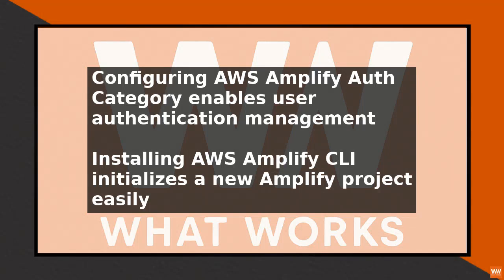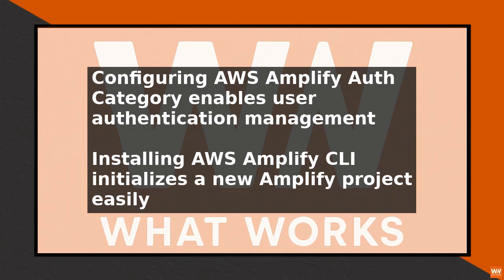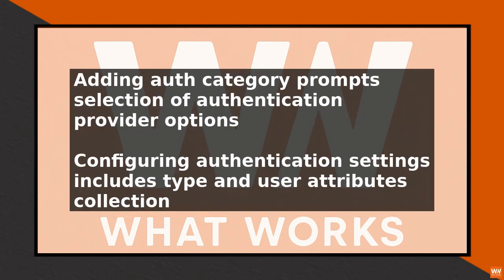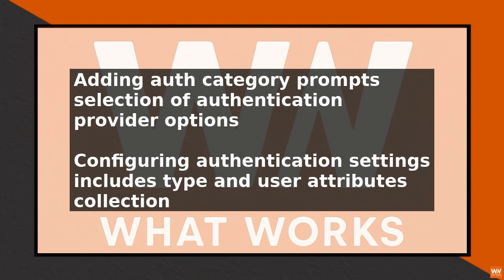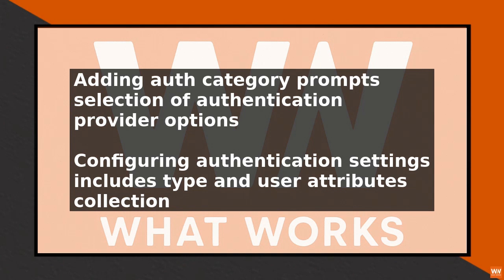How To Configure AWS Amplify Auth Category (2025)